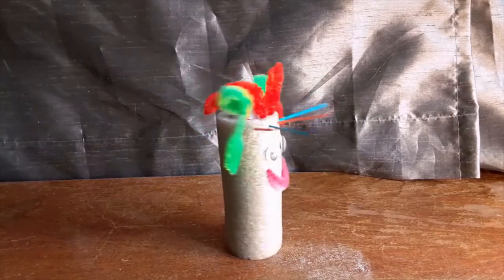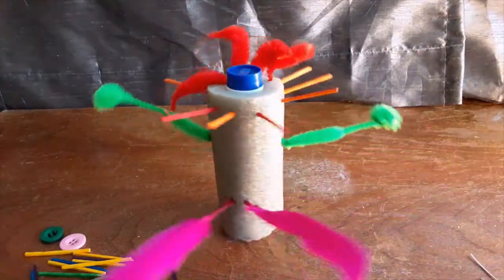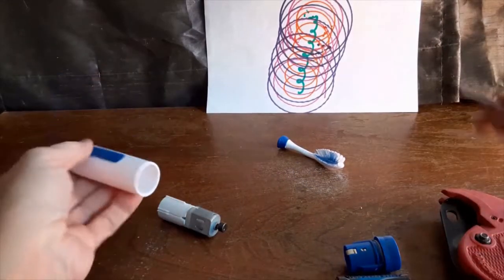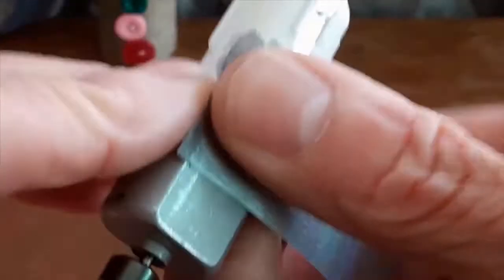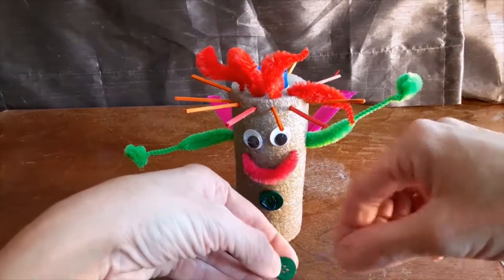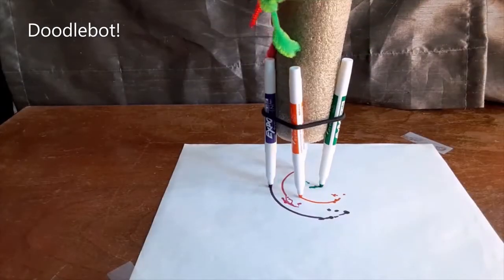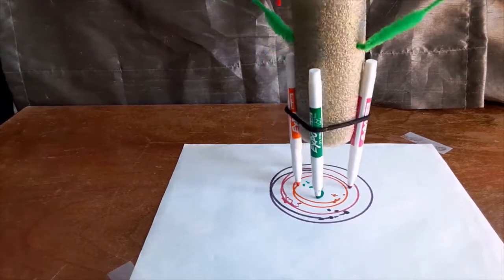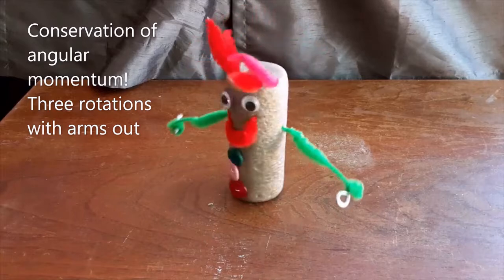Teen Take & Make: Build Toothbrush Robots with Ann, 11/2/2020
What can you build using a dollar store electric toothbrush? Watch Ann's toothbrush robot tutorial to find out! Robot kits will be available for middle and high schoolers in all ImagineIF locations beginning 11/2/2020, while supplies last.